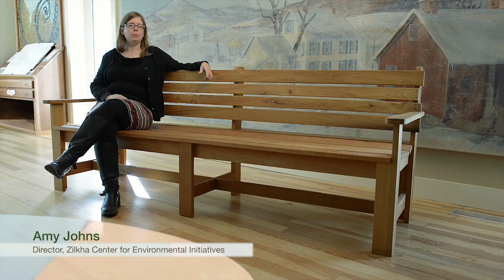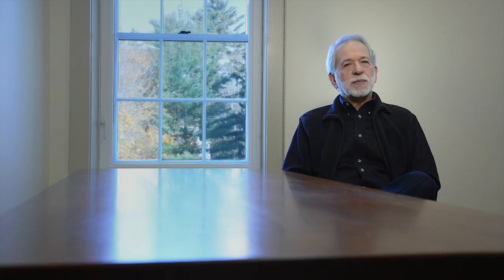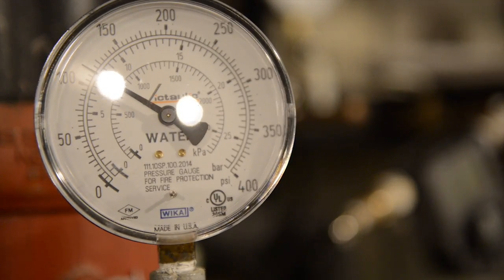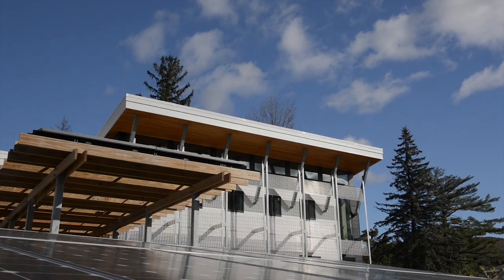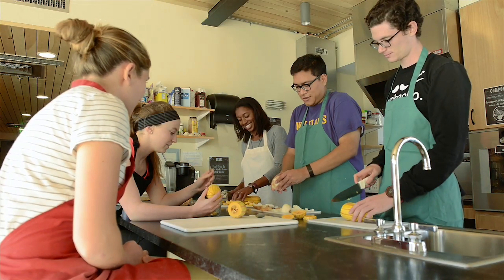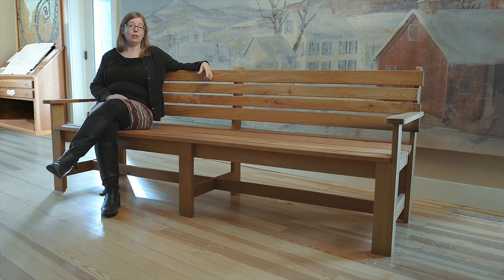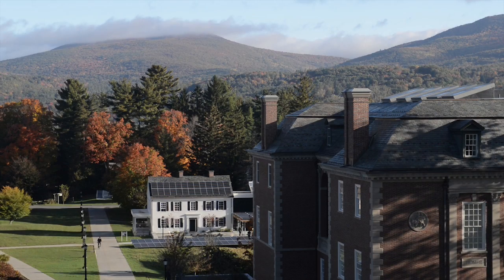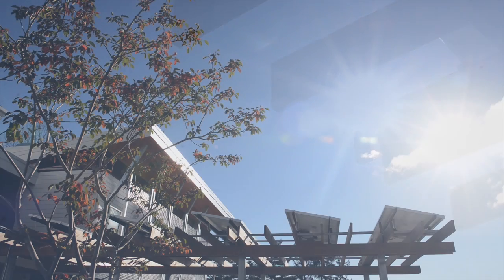Class of 1966 Environmental Center Starts the Clock on LBC Challenge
The 12-month performance period to meet the Living Building Challenge has begun for the Class of 1966 Environmental Center at Williams College. For one year, the building must meet stringent environmental performance standards to be certified as a Living Building by the International Living Future Institute.